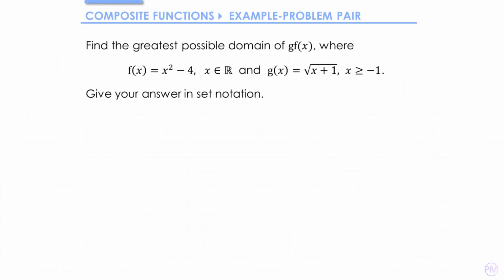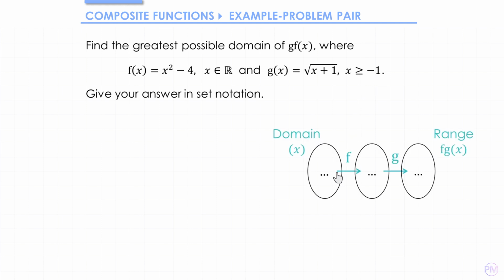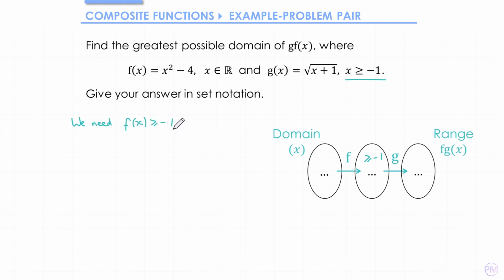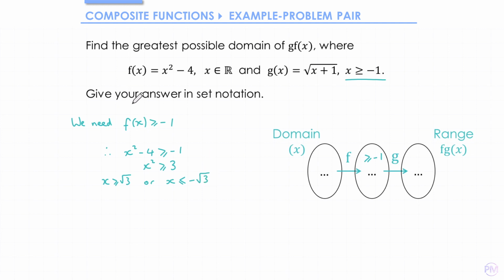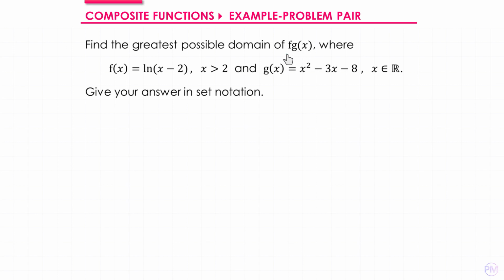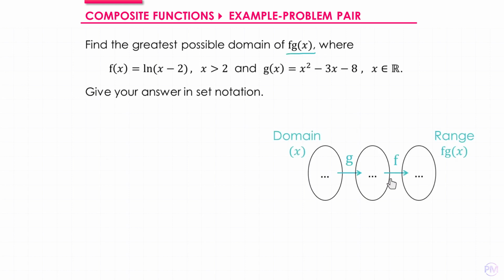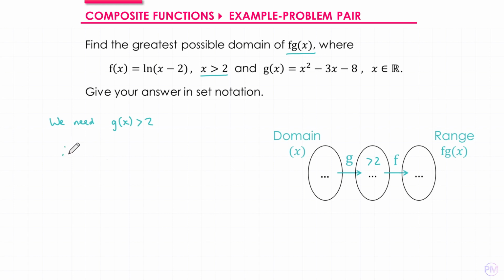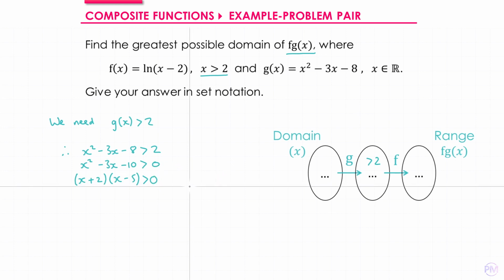Functions » 5.2 Composite Functions » Example (A-Level Maths)